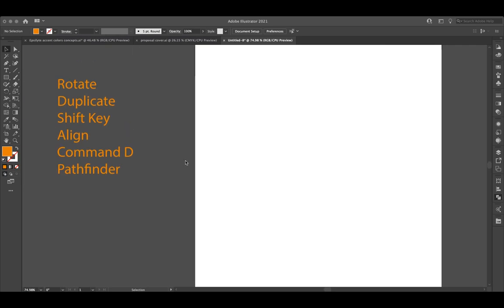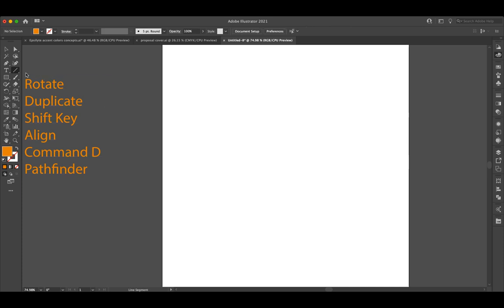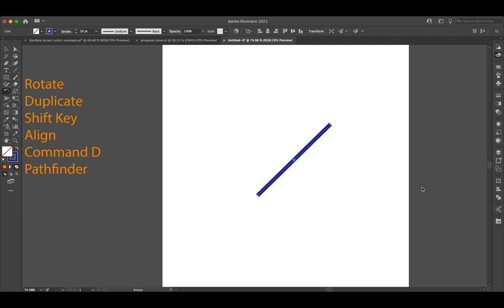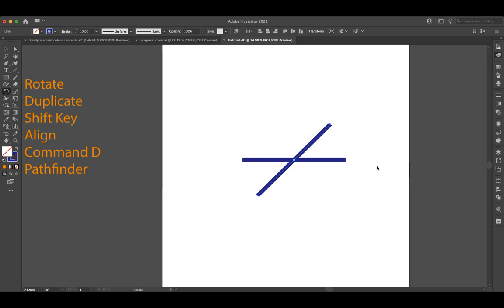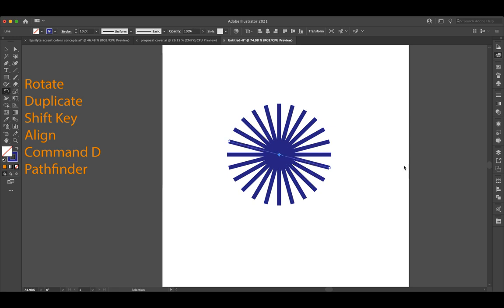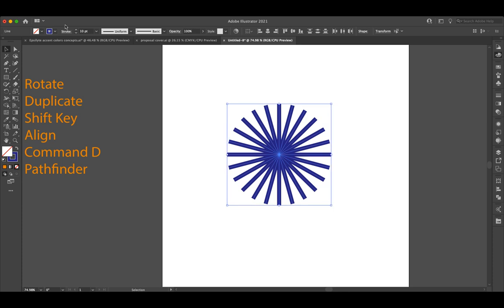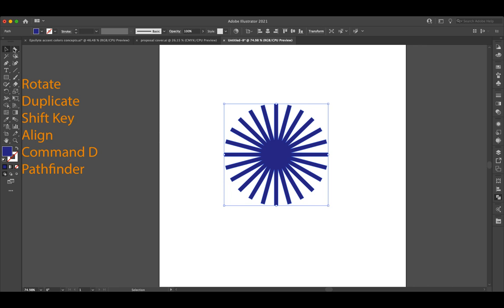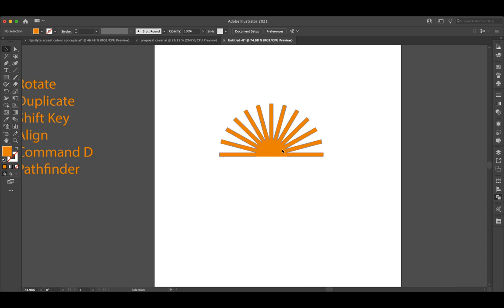Part1: Illustrator Tools - Rotate, Duplicate, Shift, Align, Command D, Pathfinder, & Outline Stroke